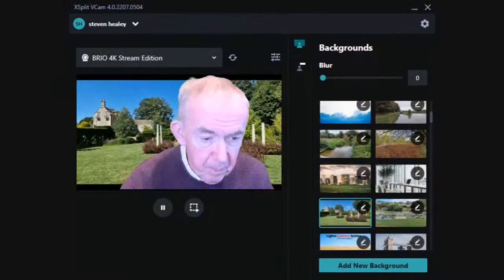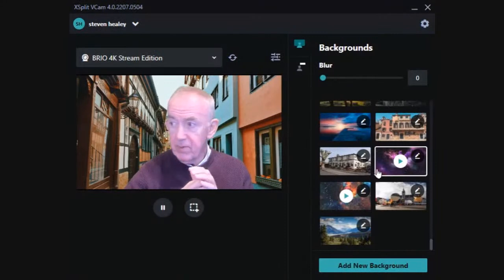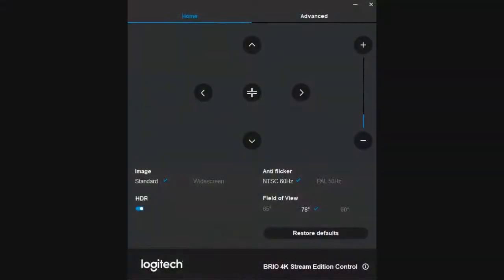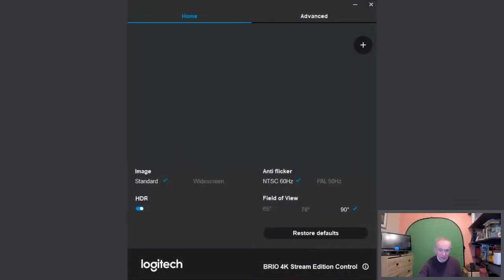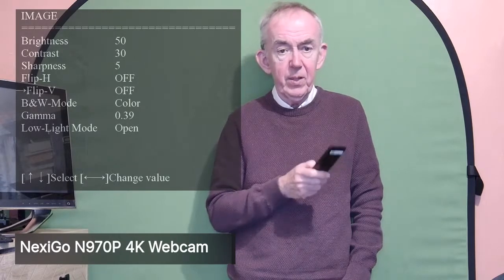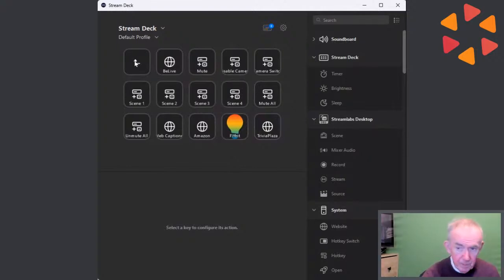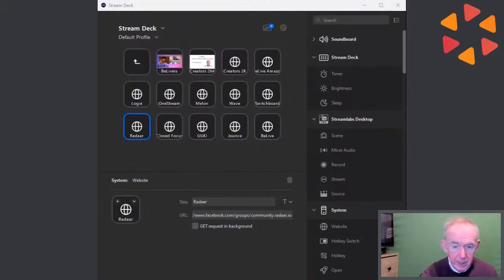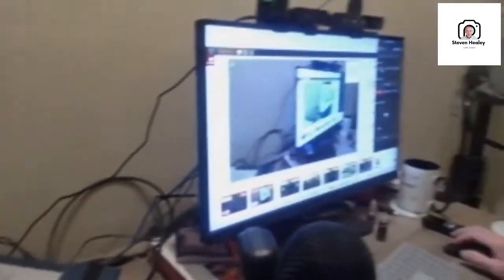Lights Camera Action with Steven Healey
My Friday broadcast on Amazon Live

I will be demonstrating the broadcasting equipment and accessories I use every day

Watch me on Amazon.com

I am an Amazon Insider broadcasting on Amazon.com using Be.Live